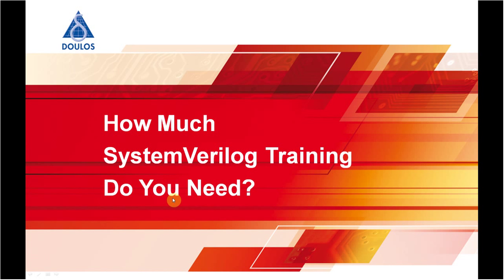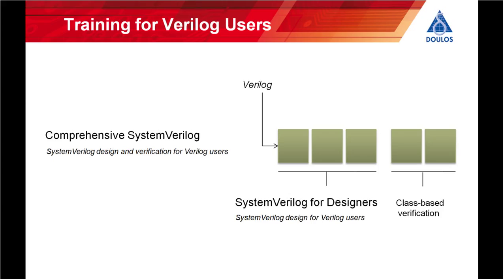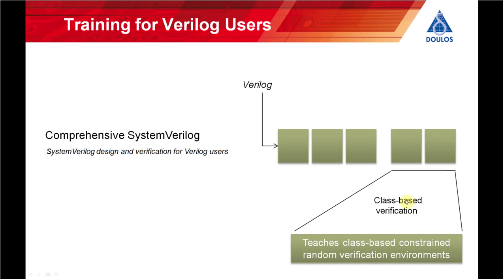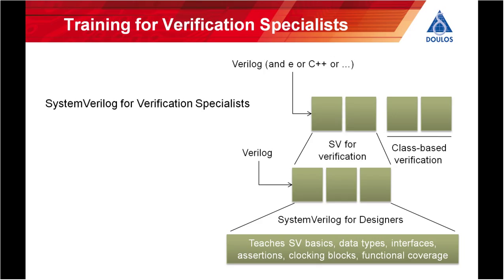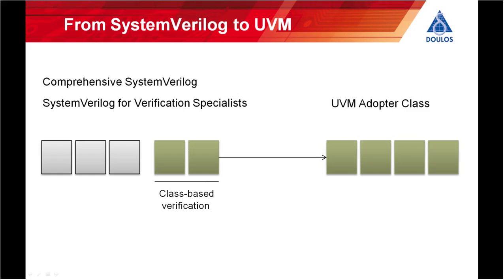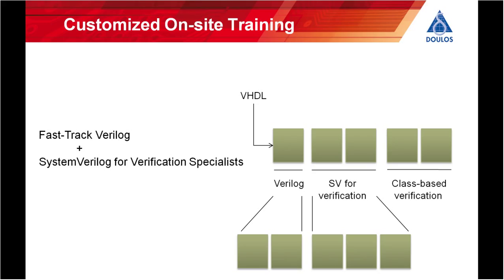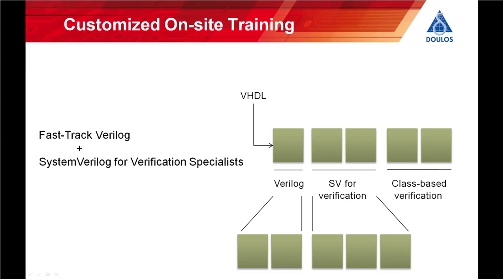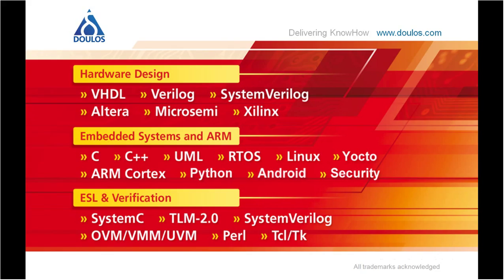How Much SystemVerilog Training Do You Need? [UPDATED]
Doulos co-founder and technical fellow John Aynsley answers the question "How Much SystemVerilog Training Do You Need?" by explaining Doulos' SystemVerilog training portfolio, how to choose the right course, and the pitfalls to avoid.

This is just one of a series of SystemVerilog tutorials, watch the rest of the playlist

POPULAR SystemVerilog TRAINING